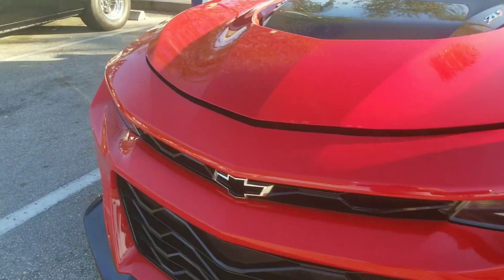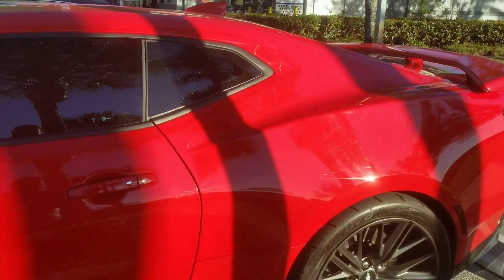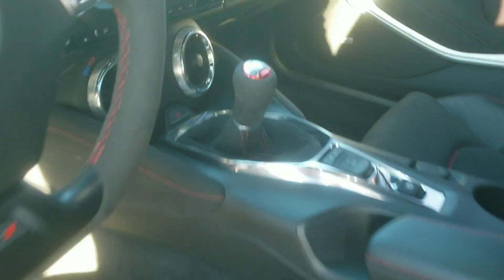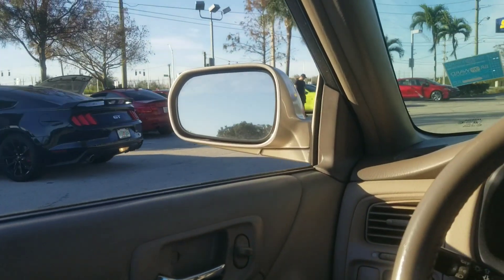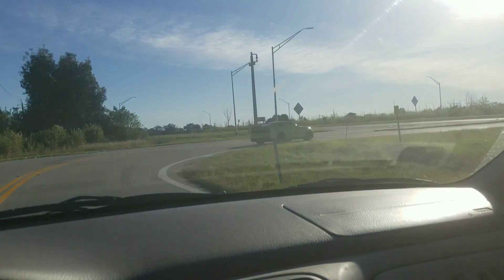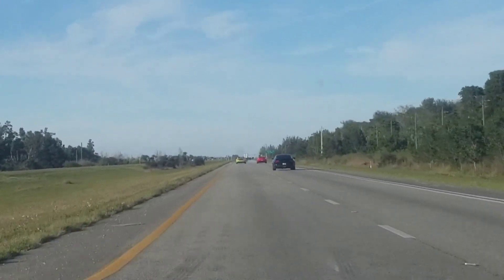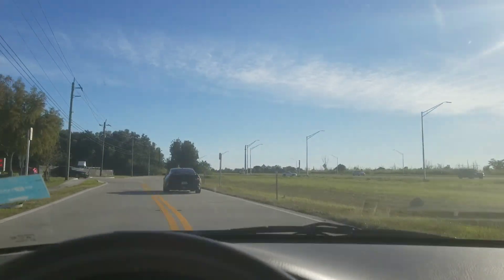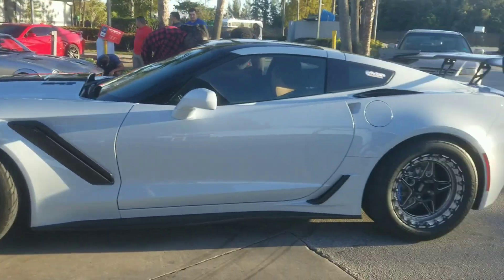2020 Shelby GT500 vs Camaro ZL1 FBO Rematch!